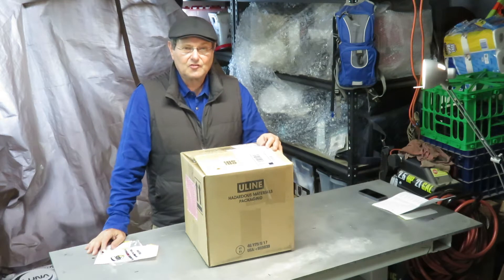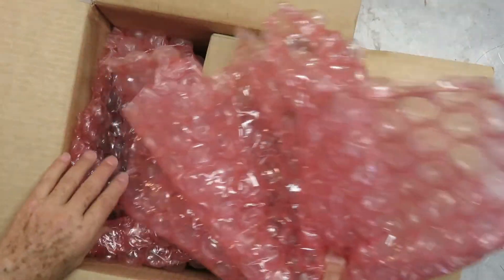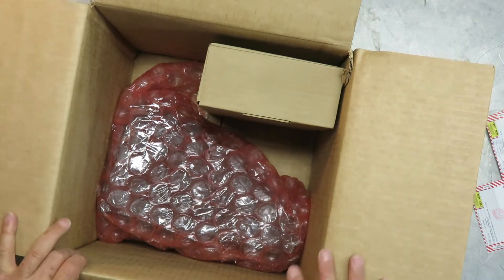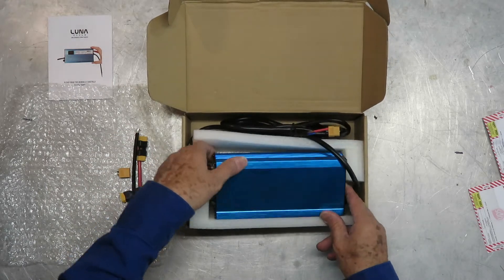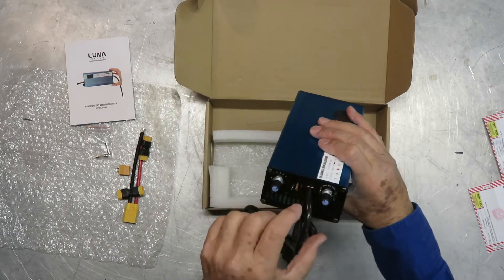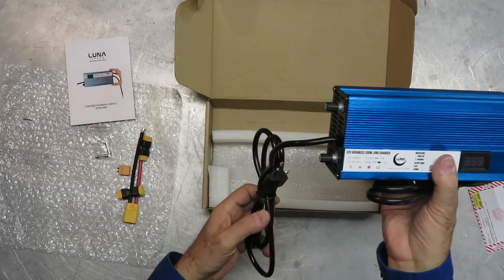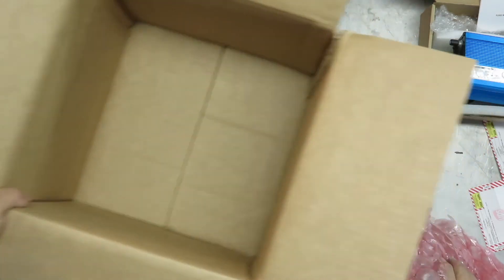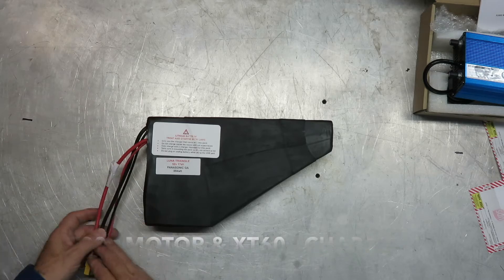52V 17Ah Lithium Triangle Pack Unboxing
52V - 17Ah Triangle Pack Unboxing. Battery by LunaCycle.com
Lithium battery pack made from Panasonic GA 18650 cells.
Video by Roy from RPEV.org